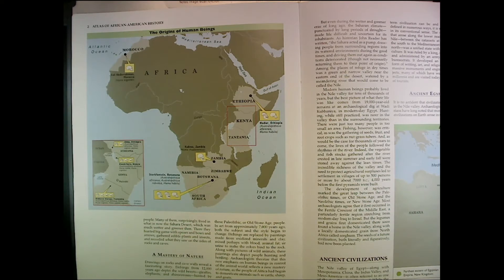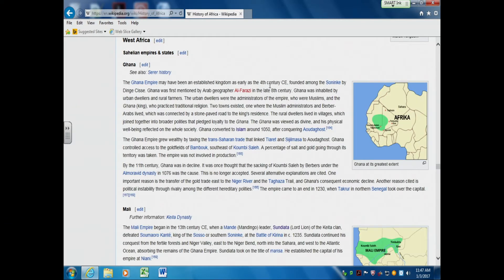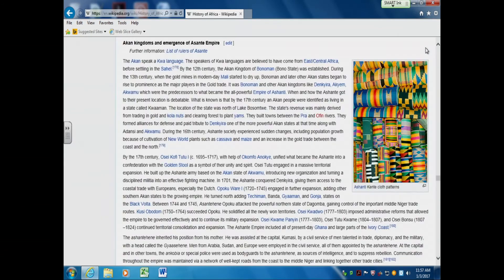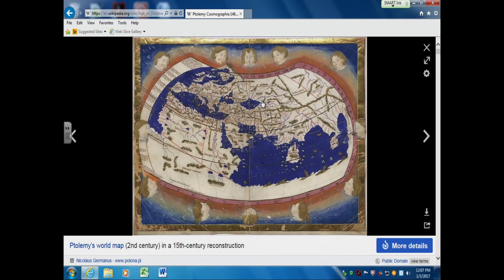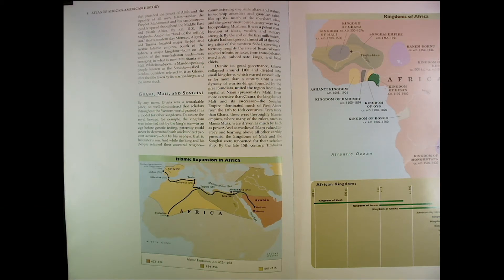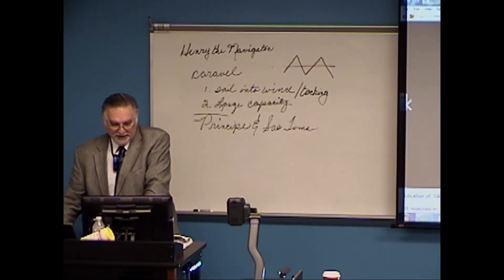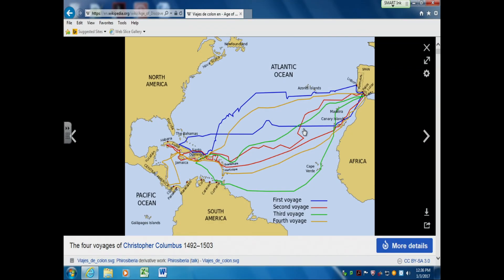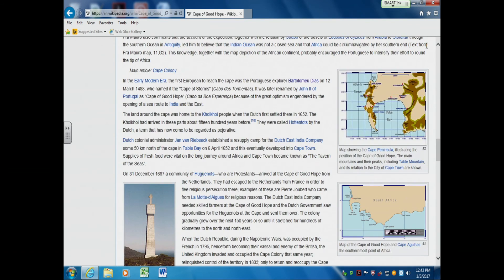16 pre discovery africa